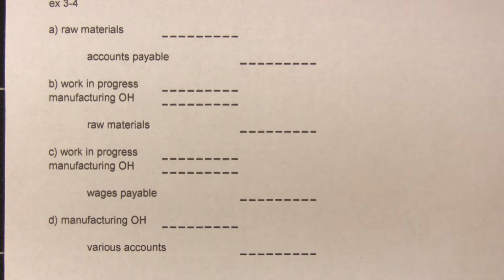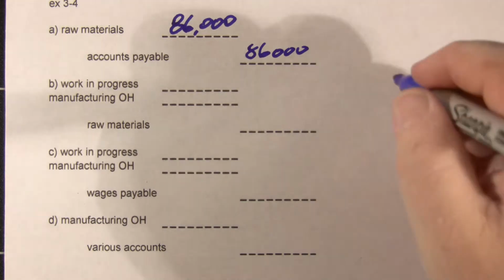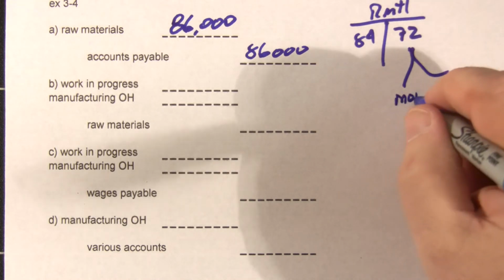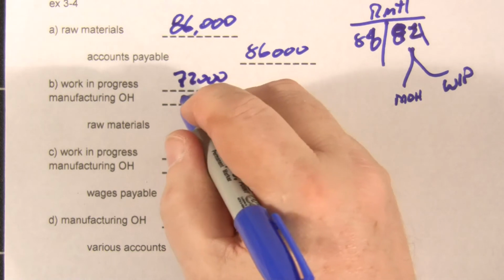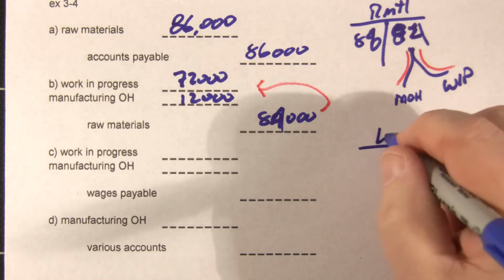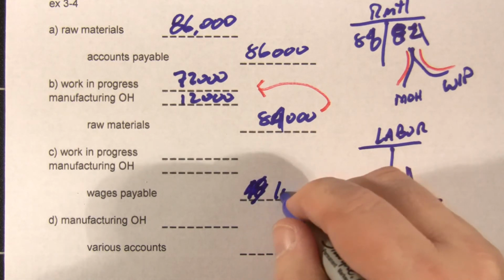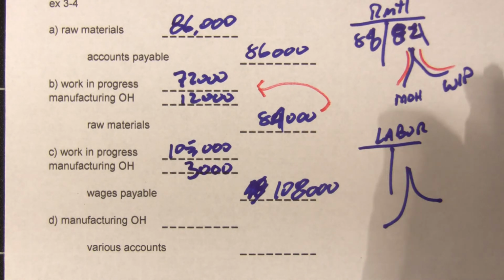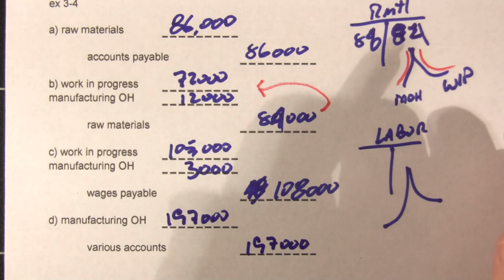managerial exercise 3-4